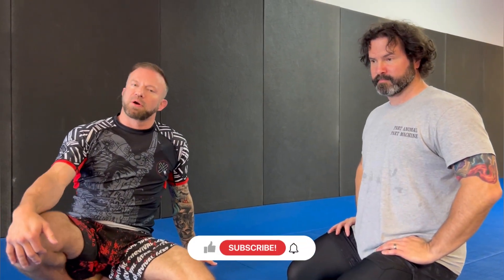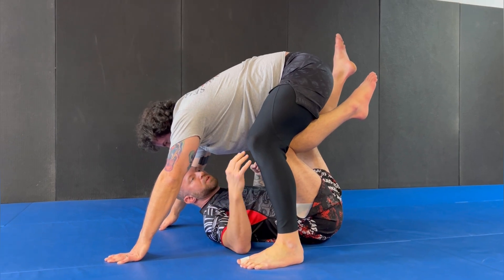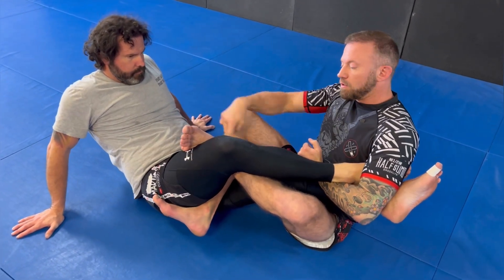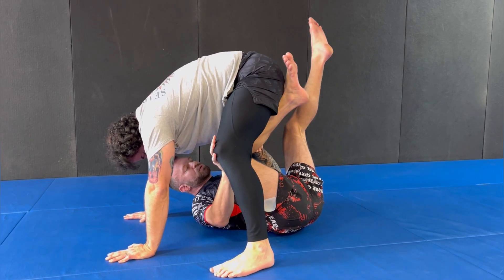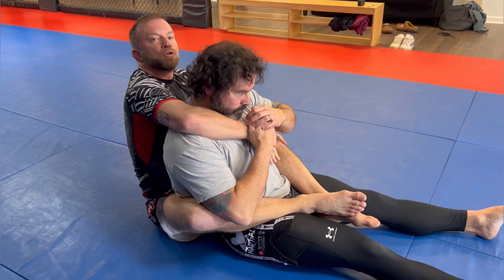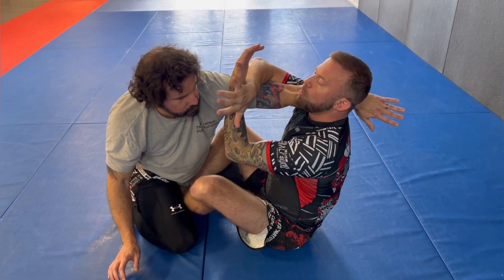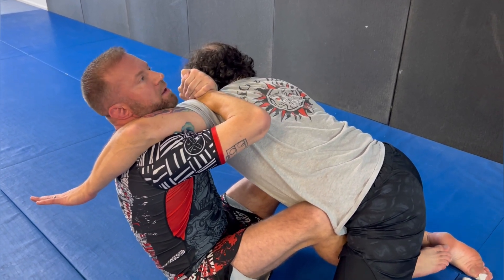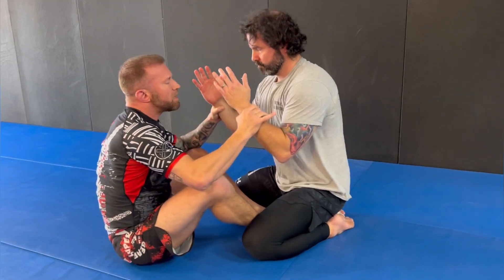Submit, Sweep & Take the Back from Butterfly Guard | Jiu-Jitsu Attack Options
Butterfly guard has the potential to be the best position to initiate sweeps, and it also a potentially target rich environment for setting up submissions and transitioning to other threatening positions. That's the theme of this video. In this one, I show some options of what we can do from butterfly in order to attack the arms, transition into arm saddle, and attack the legs or take the back from X-Guard, all initiated from butterfly. I hope this helps your game!

Timestamps:
0:00 - Intro
1:05 - Entering Reverse X / Saddle
1:42 - Saddle Submission Options
3:11 - X-Guard Entry to Back Take Option
4:52 - Hiza Gatame from Opp Reaction
6:16 - Arm Saddle Entry & Attack Options
8:18 - Back Take from Arm Saddle
9:03 - Mindset Moment & Outtro